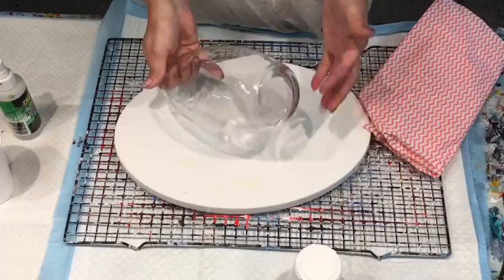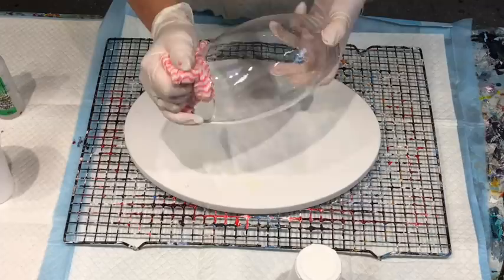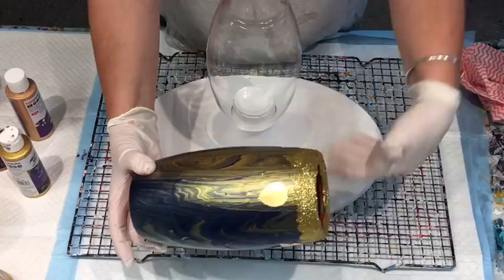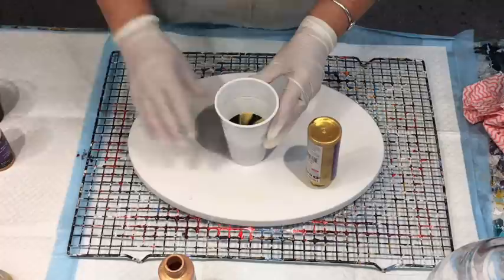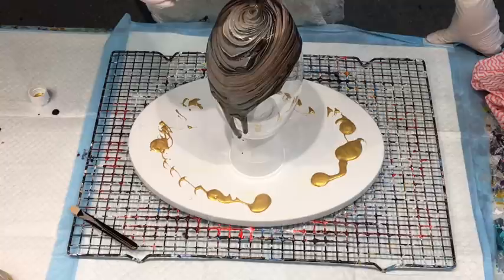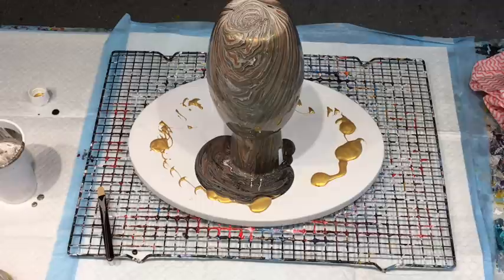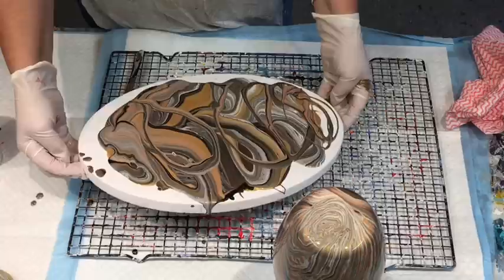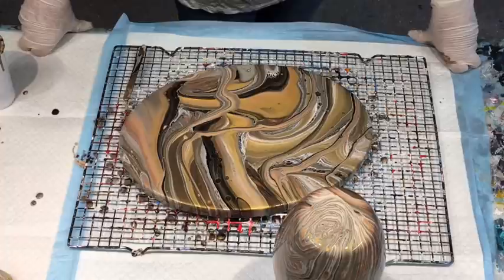Awesome acrylic Ring pour over a charity shop vase two for one Fun process/old is new again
notifications bell 🔔🔔

Today I used the mont marte ore made paints as described in my video